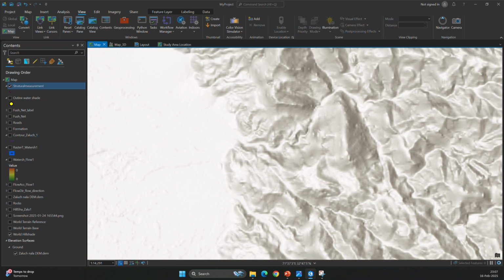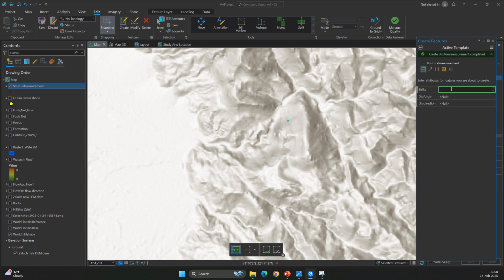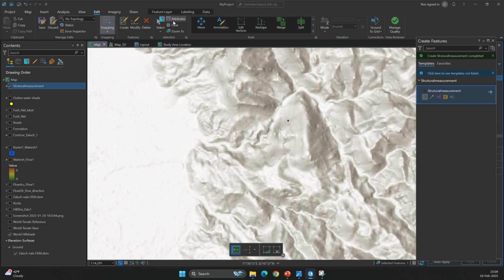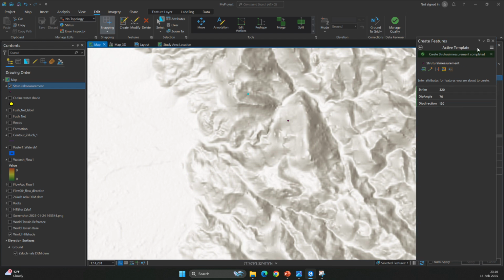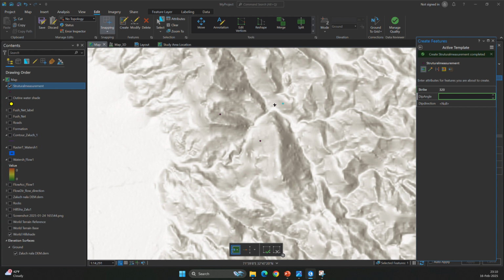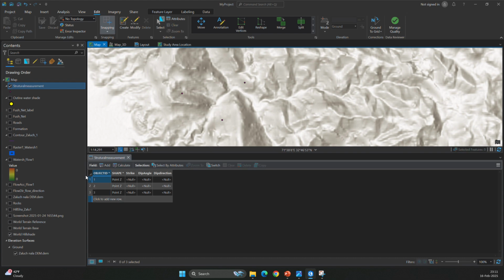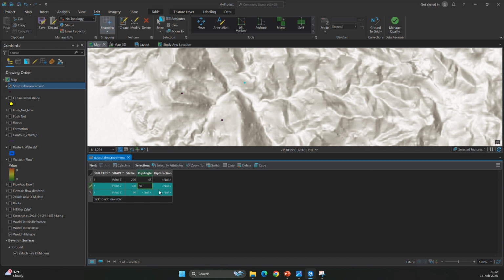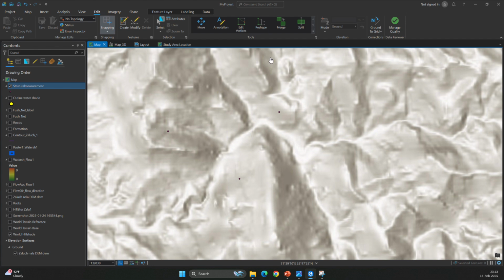"Geology Mapping Guide: Structural Symbols & Dip Analysis in ArcGIS Pro 2/3"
**Welcome to *Geology Mapping Guide*!** 🌍🗺️

This channel provides **step-by-step tutorials** on how to enhance geological mapping using **ArcGIS Pro**. Learn how to:

✅ Add **geological symbols** to your maps
✅ Create **dip angle and dip direction** using structural methods
✅ Perform advanced **structural geology analysis** in ArcGIS Pro
✅ Improve **visualization and interpretation** of geological data

Whether you're a **geologist, GIS analyst, or student**, this channel will help you **master geological mapping techniques** with clear and practical guides.